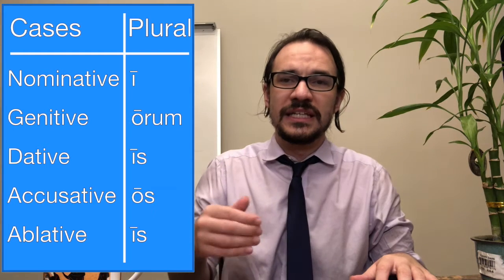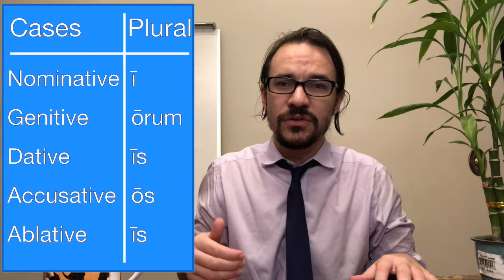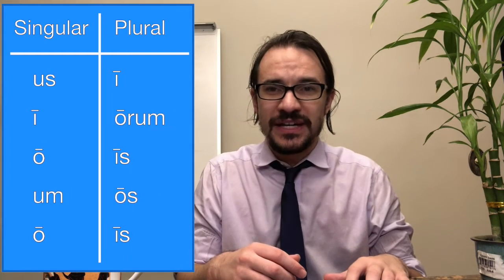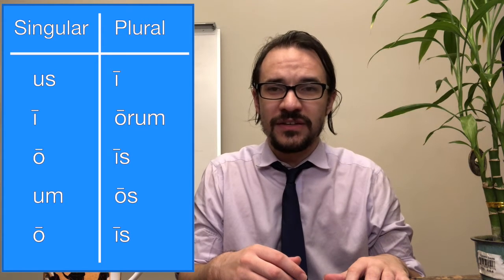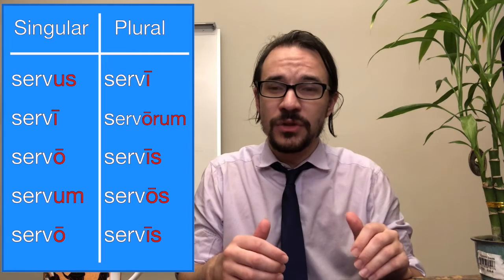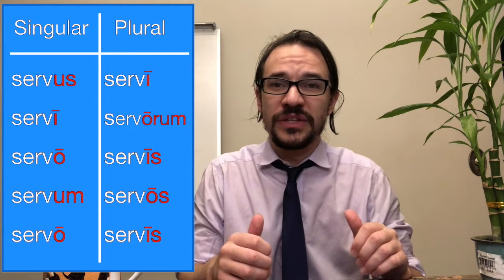3b. Second Declension (Mr. Burke's Latin)